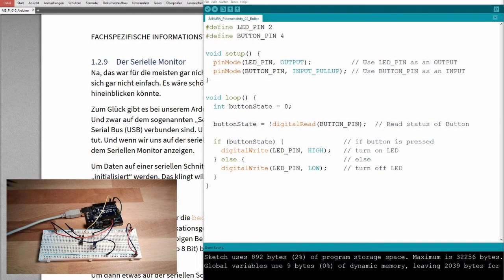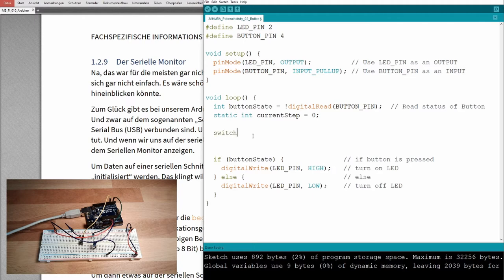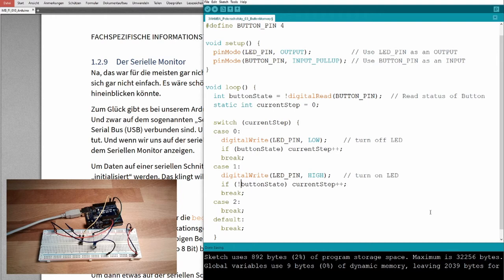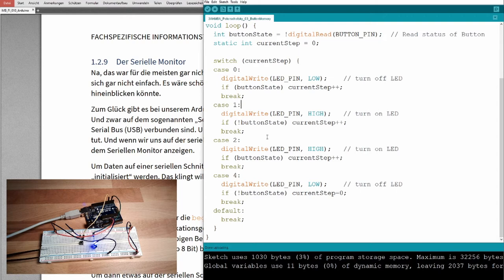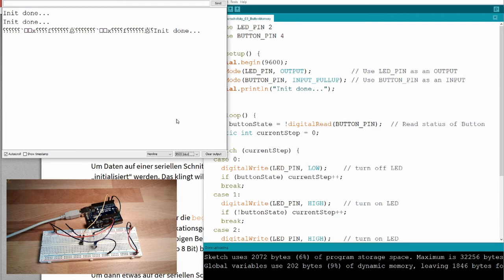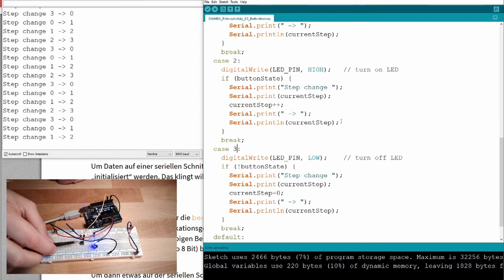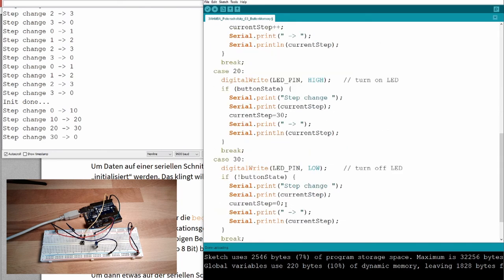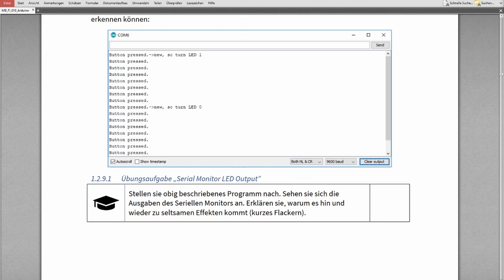Arduino 08: The Serial Monitor (Old)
This video explains the switch-statement and the serial output of the Arduino by the example of a state-machine. Also the Serial Monitor is covered.

Explained commands:
switch (case, default, break)
Serial.begin, .print, .println